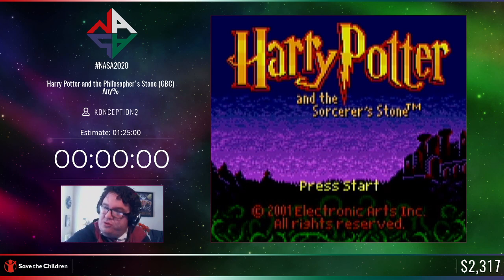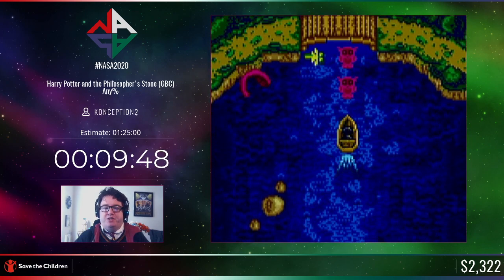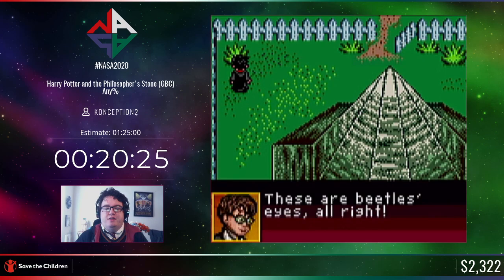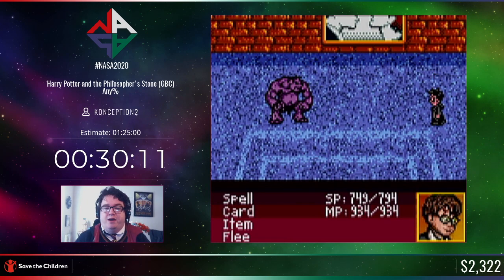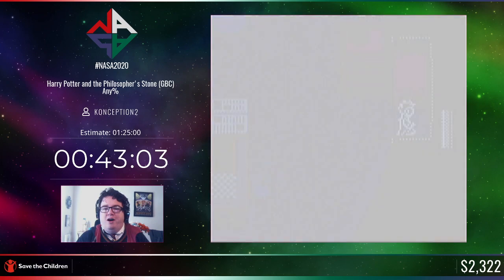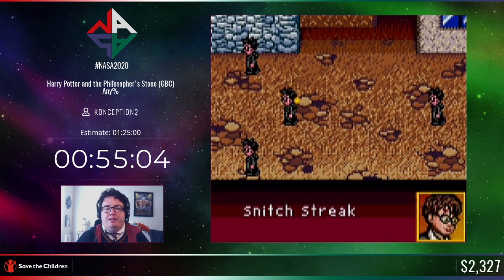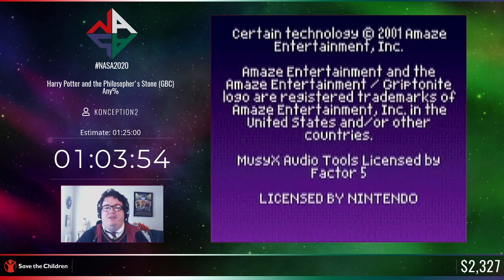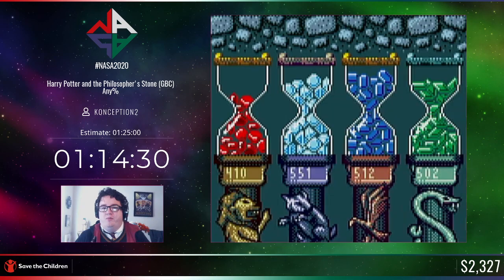NASA 2020 : Harry Potter and the Philosopher's Stone (GBC) - Any% by Konception2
NASA 2020 was an online event that held to raise money for Save the Children. Taking place over 2 weekends in June, we had the opportunity to allow tons of runners to show off and showcase their large variety of speedruns!